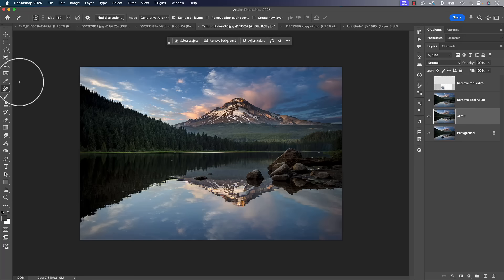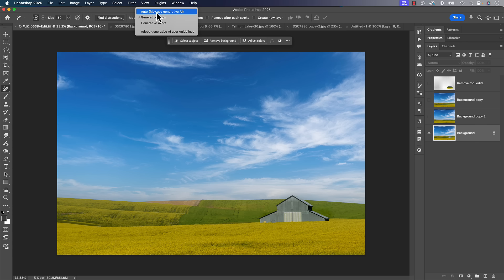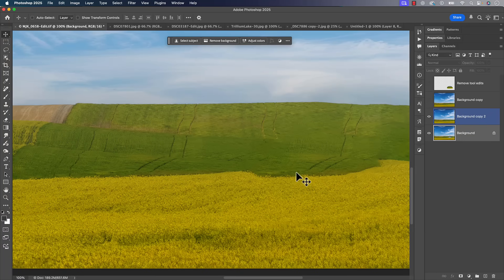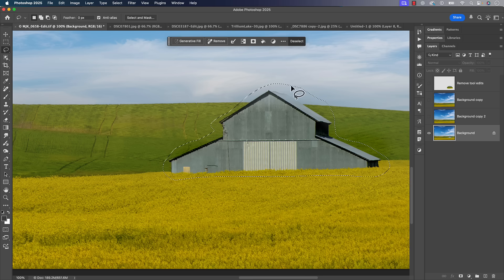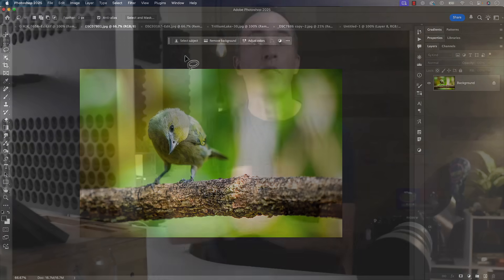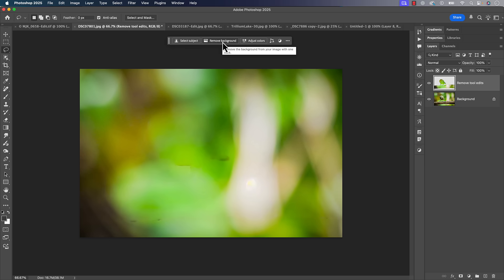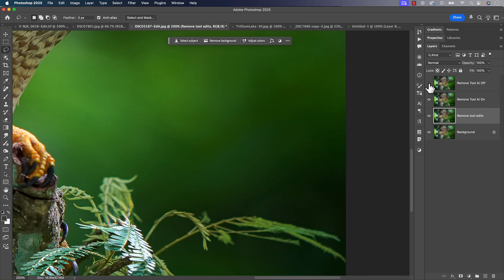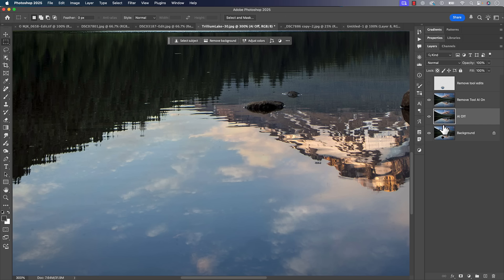2 Ways to Remove Anything in Photoshop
Find out more about the Lightroom Virtual Summit 2025: Lightroom Virtual Summit 2025